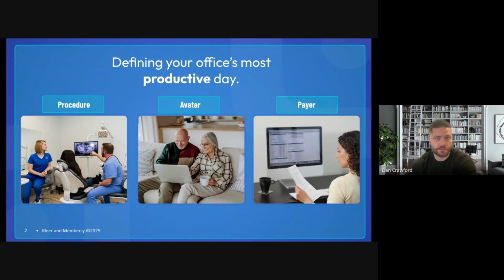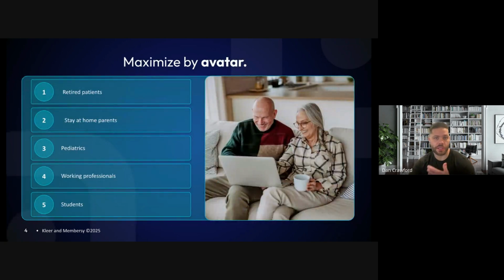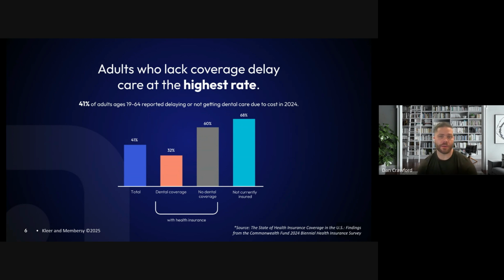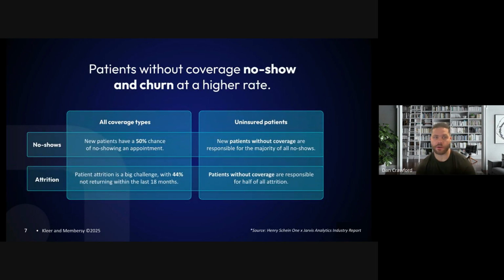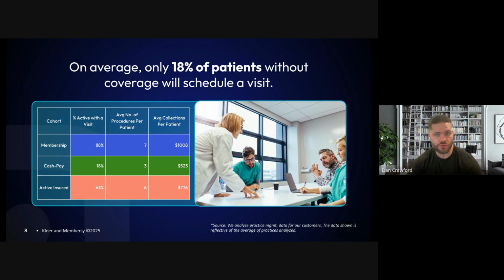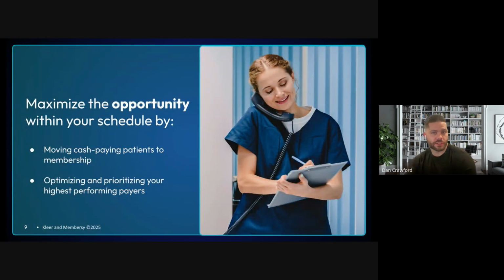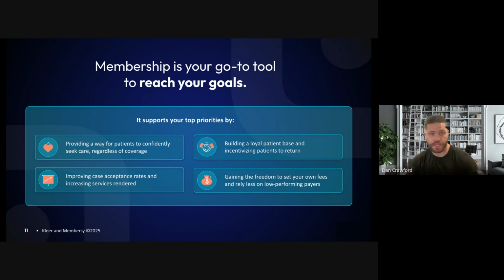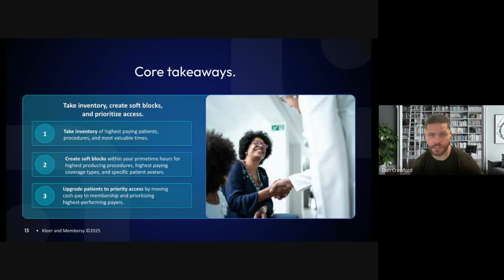Unlock Hidden Revenue in Your DSO's Schedule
Is your DSO reaching its full revenue potential? Dan Crawford shares proven strategies to keep your offices booked with high-value patients — without adding more chairs or extra hours to your team's day.

Discover how to make the most of every opportunity and maximize your earnings.